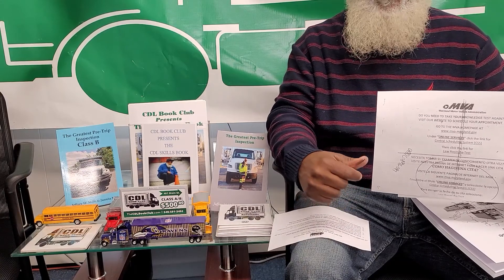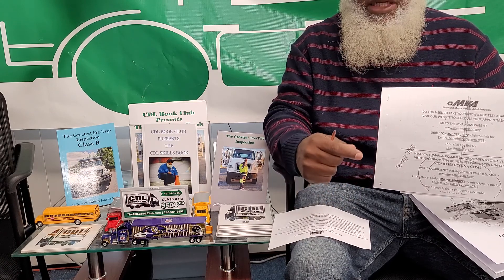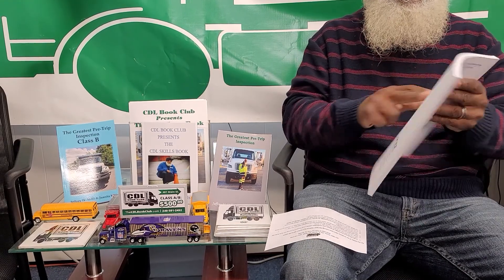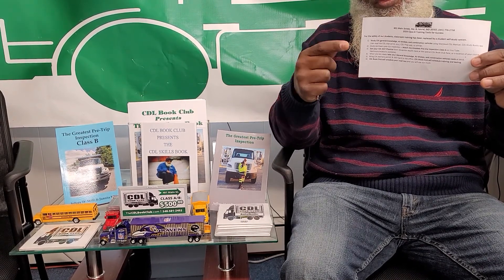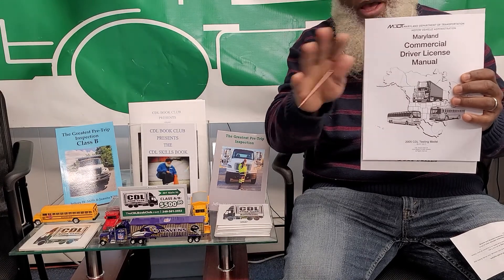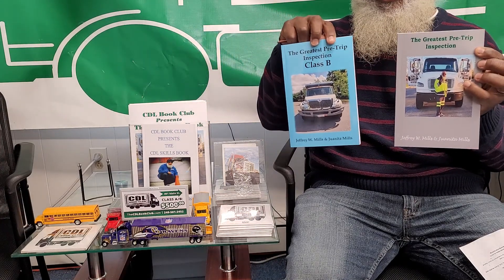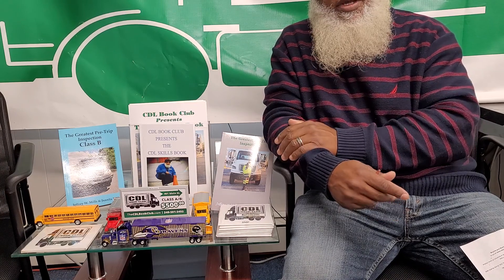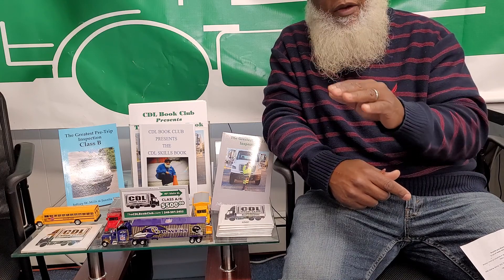CDL TRAINING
THECDLBOOKCLUB.COM